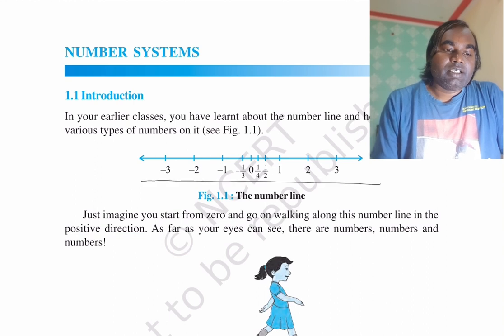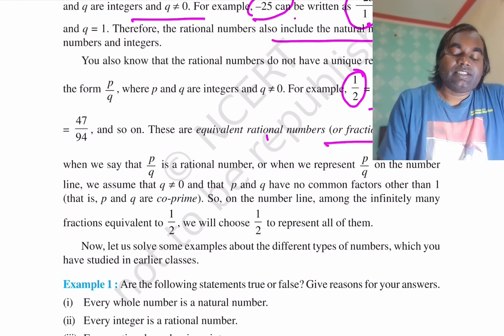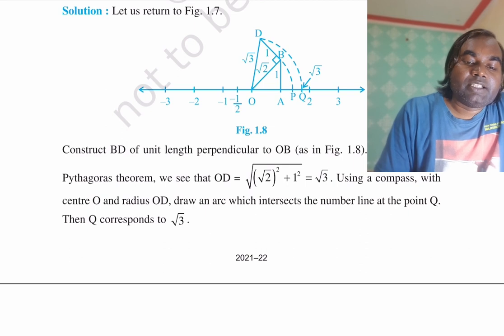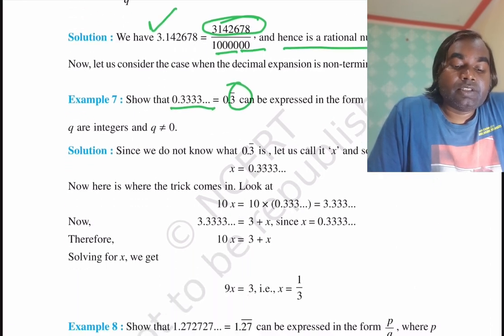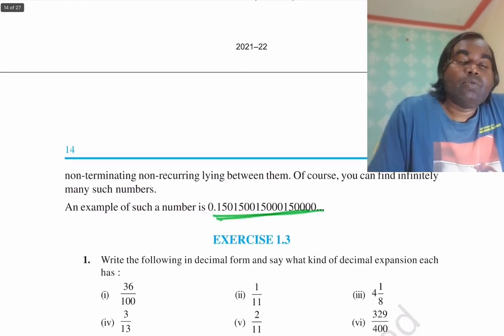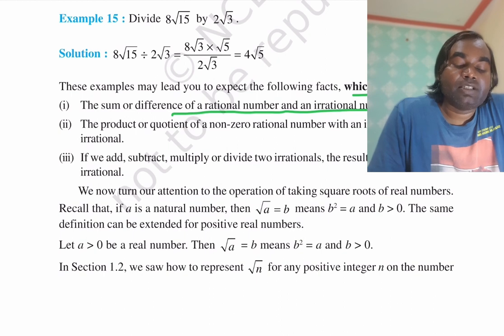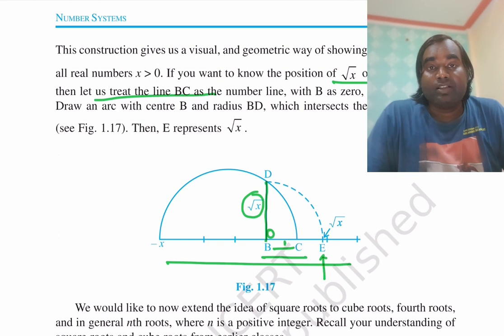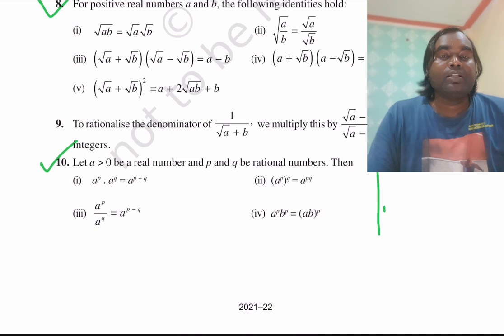Number Systems| Natural Numbers, Whole Numbers, Integers, Real Numbers-Class 9 [IX] NCERT 2022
Number Systems| Natural Numbers|Whole Numbers|Integers|Real Numbers[Class IX] NCERT 2022

Hello friends!

This video lecture teaches about Concepts of “Number system in Maths”, in which different types of number like natural numbers, integers, rational numbers, irrational numbers, real numbers are discussed. How to represent these numbers on real number line? Different mathematical properties of real numbers are taught in this video lecture.

“Number System (Definition, Types, Conversion & Examples)”

These concepts are very important by Sciacademy for Class IX (9) students CBSE BOARD, ALL BOARDS and those aspirants preparing for competitive exams like UPSC, CSAT, IAS, PCS, SSC Exams, government services and helps in understanding the other concepts of science.

TIMESTAMP
00:00 Intro of the Video
00:43 Number Systems Representation
01:40 Natural Numbers
04:13 Whole Numbers
05:05 Integers
06:38 Rational Number
10:15 Co-Prime Numbers
11:30 Many rational numbers between any two numbers
12:25 Irrational Number
16:00 Real Numbers
17:21 Location of irrational numbers on real number line
19:20 Square root spiral
19:55 Decimal expansions of real numbers
26:55 Conversion of real numbers decimal  to ratio p/q
37:46 Representing Real Numbers on the Number Line
39:50 Mathematical Operations on real numbers
49:01 Calculate square root of real numbers Geometrically
54:00 Representation of real number on real number line
58:00 Rationalise the denominator of irrational number
01:00:06 Rules of Exponents for Real Numbers
01:02:11 Summary of the video

Sciacademy

CSAT UPSC